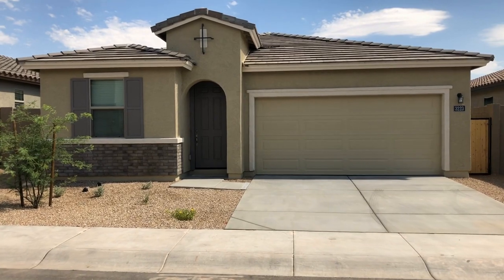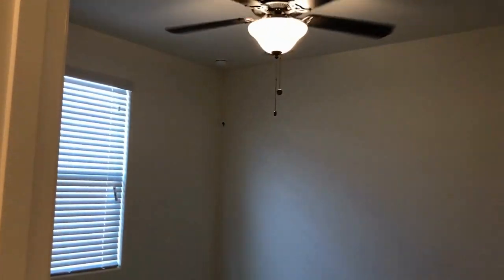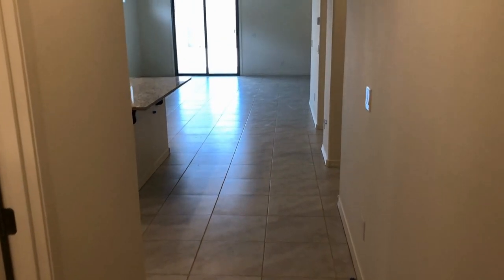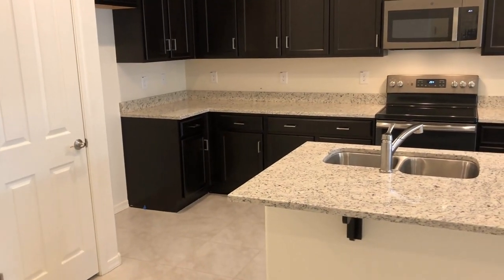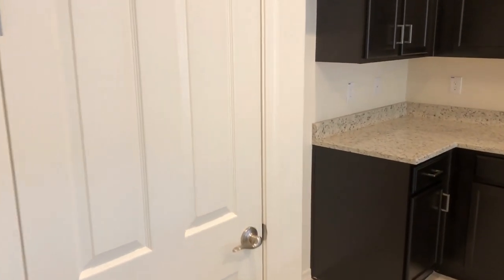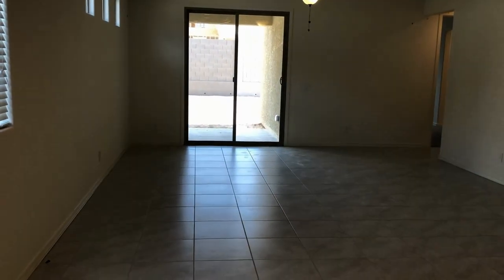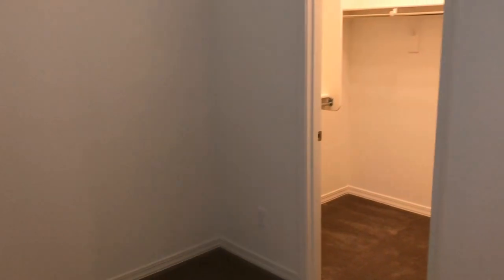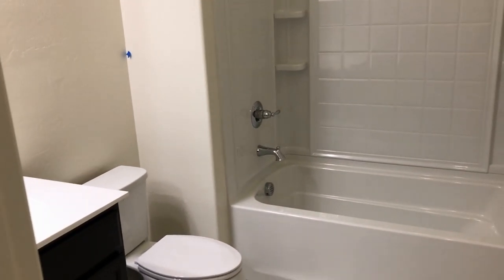Phoenix Homes for Rent 4BR/3BA by Phoenix Property Management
One of our PhoenixHomesForRent is this 4-bedroom, 3-bathroom stunner! It features the following: a spacious open-plan living and dining area, 1st guest bathroom with a shower stall, 2nd guest bathroom with a shower-tub combo, 3 guest bedrooms with nice carpets, and a master bedroom with a great-sized walk-in closet and an attached bath. You will also love the huge kitchen with nice countertops, ample storage space, a set of necessary appliances, and a large island bench with dual sinks. In addition, your parking needs are covered because this property has an attached 2-car garage. This home is located northeast of the baseline of 35th Avenue. This may be what you are looking for!

2929 E Camelback Rd #119, Phoenix, AZ 85016, United States

Can you imagine yourself living in our lovely houses for rent in Phoenix? and give our professional Phoenix property managers a call today! Know someone who might want to rent our Phoenix homes for rent, instead?

2929 E Camelback Rd #119, Phoenix, AZ 85016, United States